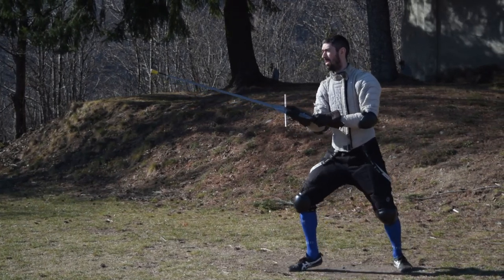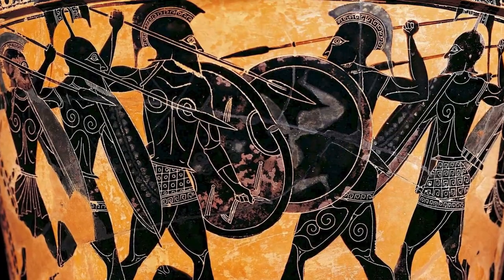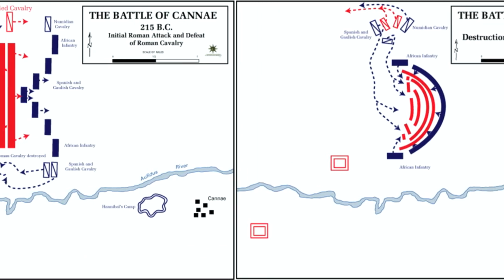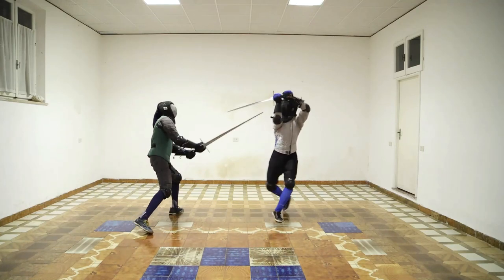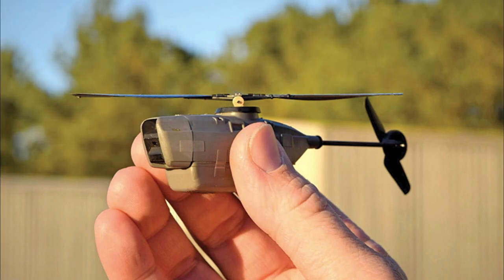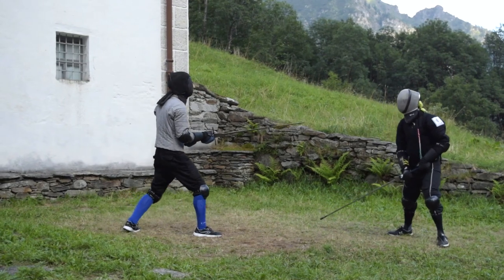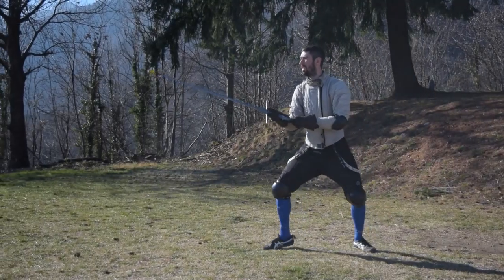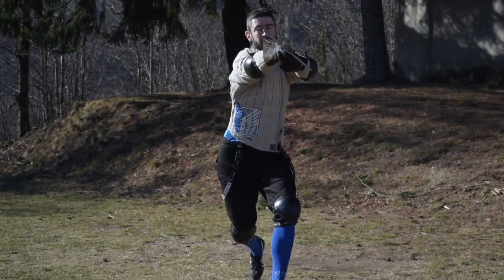Movement, Footwork and Maneuver